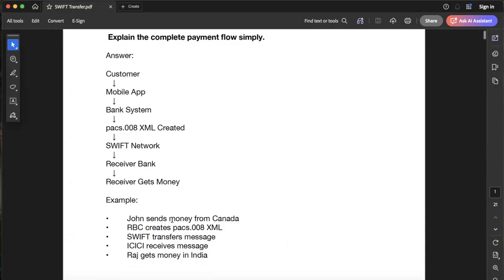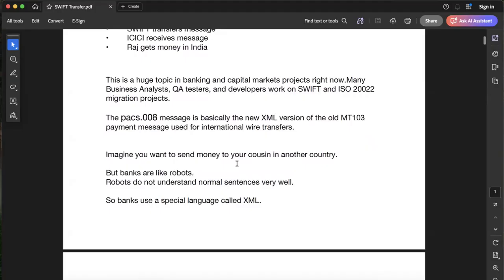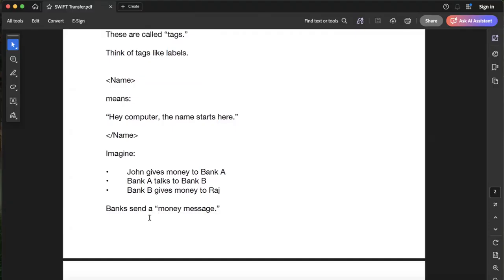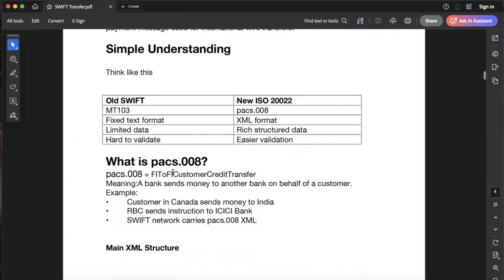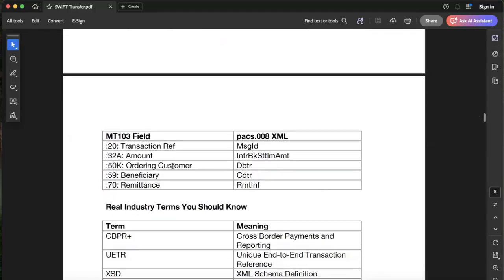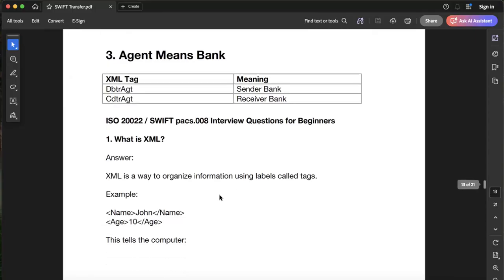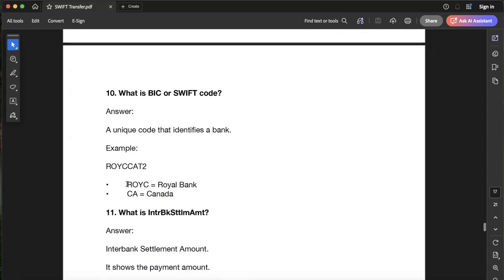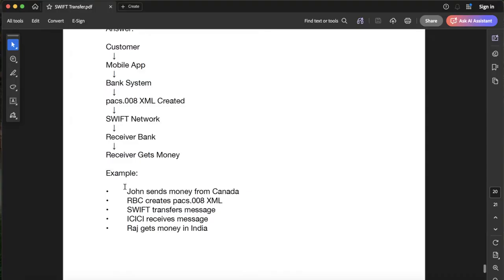SWIFT pacs.008 XML Tutorial for Freshers | ISO 20022 Made Simple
Freshers Banking IT Tutorial | Learn SWIFT XML and pacs.008 Easily

Learn ISO 20022 and SWIFT pacs.008 XML in the simplest way possible for freshers and beginners in banking IT.
This video explains XML, payment flow, and real pacs.008 examples using easy language and real-world banking scenarios.